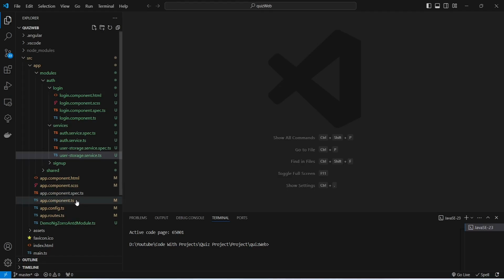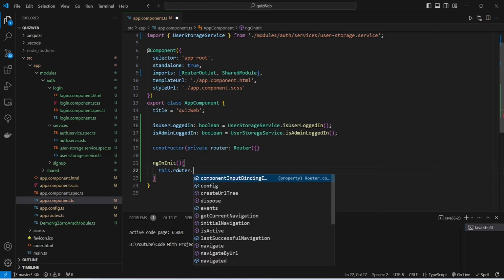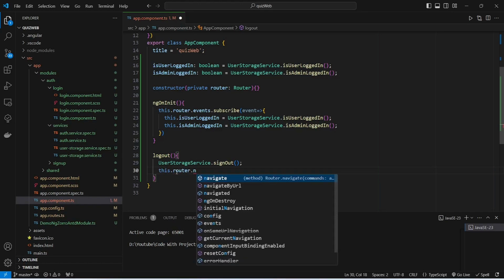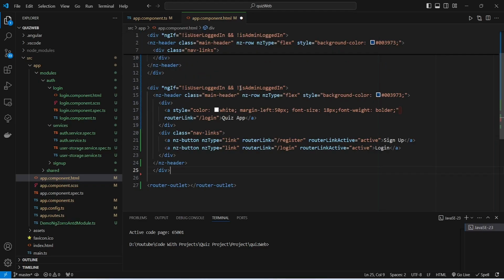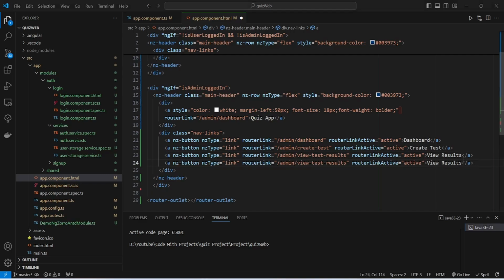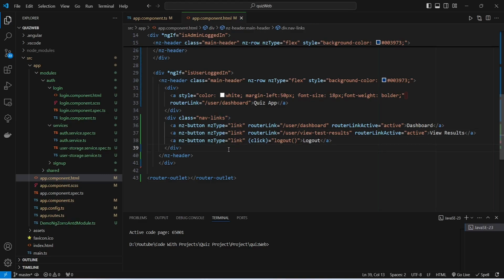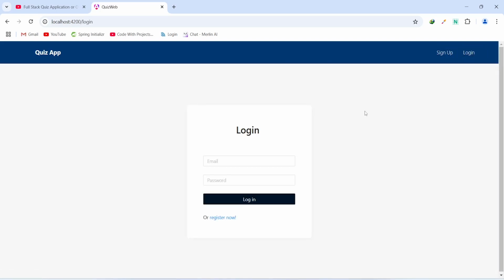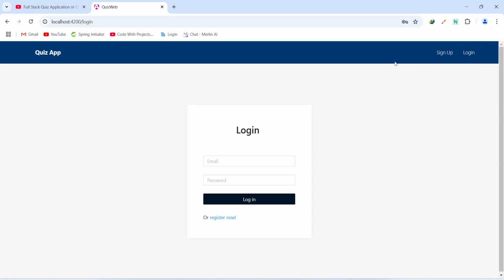Create Role Based Navigation Bars in Angular | Quiz App or Exam Portal | Spring Boot & Angular | #14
Learn how to implement role-based navigation bars in an Angular quiz or exam portal project, ensuring dynamic menu options tailored to administrators and users. This part focuses on building an efficient navigation system connected to role management, enhancing user experience. Providing a robust foundation for your exam portal project.